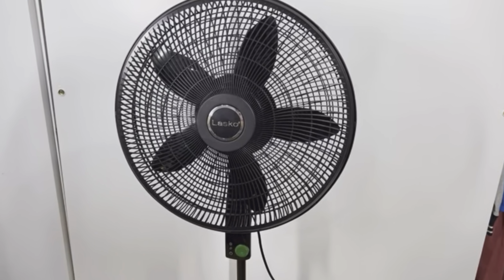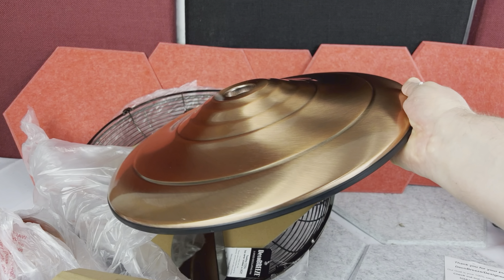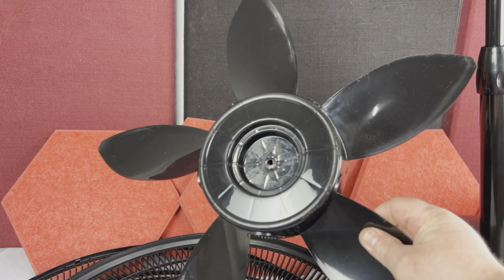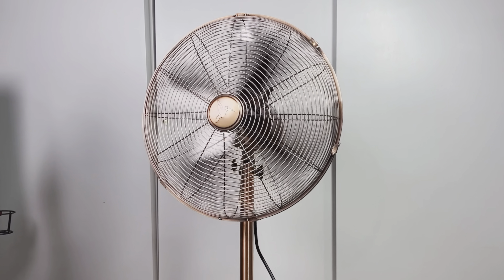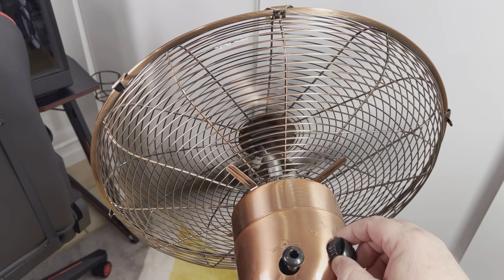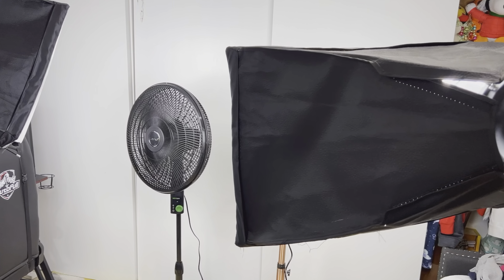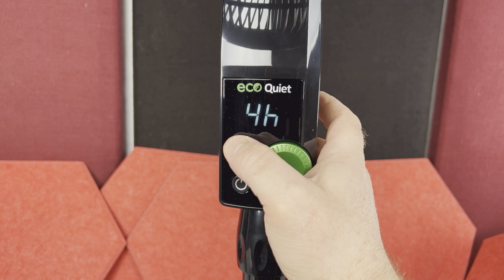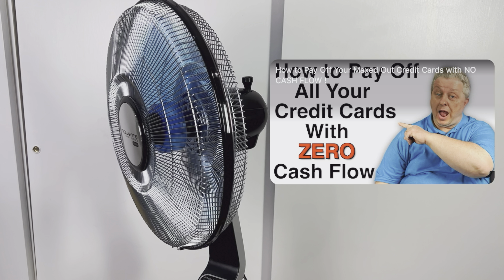Pedestal Oscillating Quiet Fans Comparison - Standing Fans Comparison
Pedestal Oscillating Quiet Fans Comparison - Standing Fans Comparison . These fans have Some Similarities but Even More Differences and that's why I'm Making This Fans Comparison Video .
Both Fans are Powerful but even starting from The Settings There is Huge Differences .

Lasko Pedestal Fan
Stainless Steel ( Copper Color ) Fan

First There is Huge Difference in Build Quality of These Fans . Starting from The Fan Base The Lasko Fan has a plastic very Light Base However The Vintage Fan has 2 Pieces Base , First The Stainless Steel top and Then The Heavy Weight Part that Attaches to The Base and The Fan Stand . Both Fans have Extendable Stand . On Lasko fan it's some Metal and on The Vintage Fan is Brushed Stainless Steel as Most of The Fan . The Motor Fan Heads are Different too because on The Vintage Standing Floor Fan there is Just Simple Controls on Top of The Motor Fan Head However The Lasko Fan Comes with Nice Front Control Panel . The Fan Blades and Fan Blade Cover are Also Miles apart .
On The Lasko fan Both The Fan Blade plus The Cover is All Plastic but On The Vintage Fan again is Stainless Steel which is Obviously Better Quality . Now The Vintage Oscillating Fan Has 3 Fan Speeds Adjustment but The Lasko EchoQuiet Fan Takes it to The Next Level with 12 Speed Control plus 3 Quick Speed Switch from 1st. Speed to 4th. to 8th. and Finally 12th. or Max Speed . Both FansHave Oscillating Function too but Only The Lasko Pedestal Oscillating Fan comes with The remote Controller . Hopefully This Fan Comparison Video Helps in Making The Proper Decision or at Least Answers some Questions about this Fans .